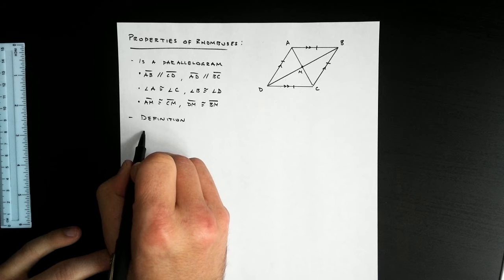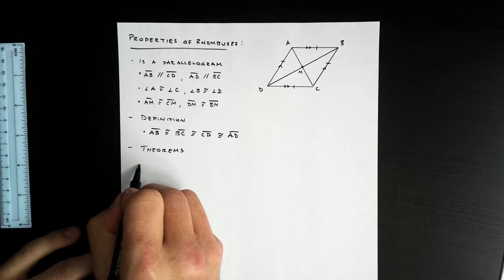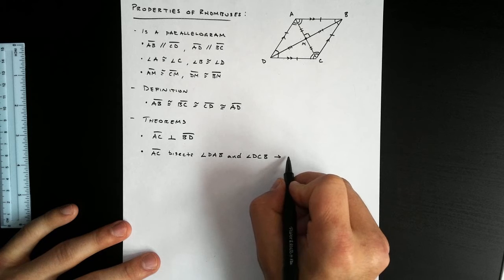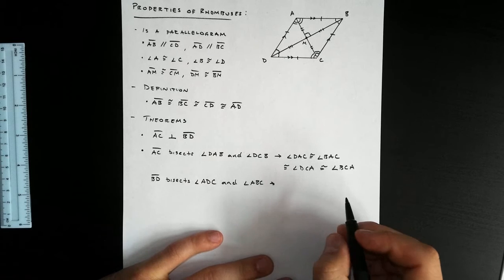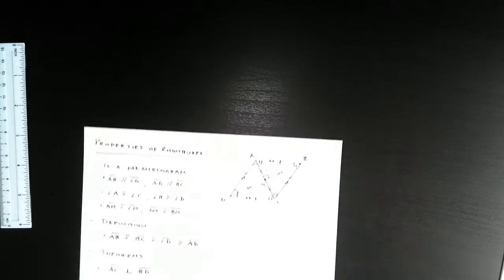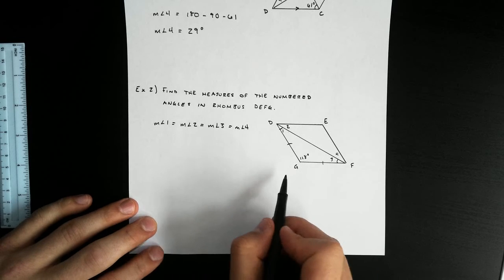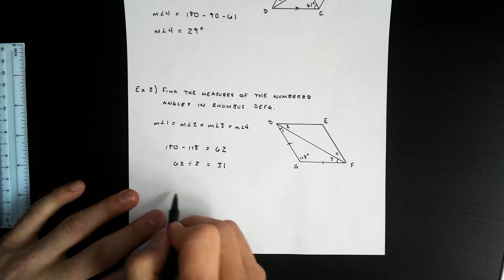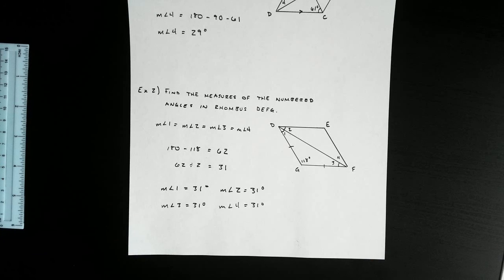The Properties of Rhombuses - Geometry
Discussing the various properties of rhombuses and then using the properties in two examples.